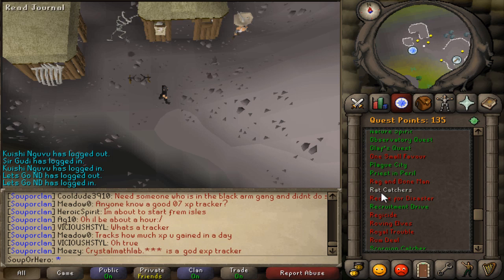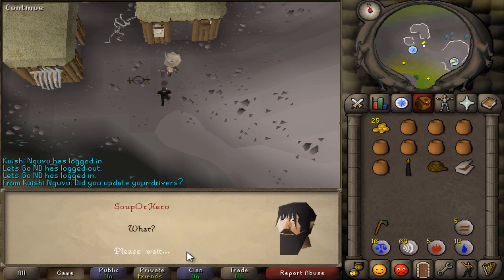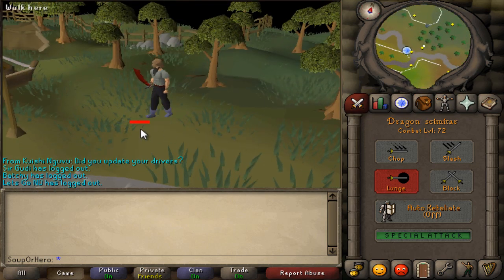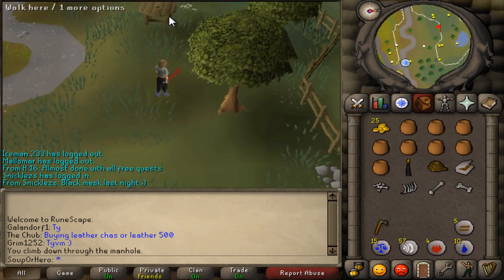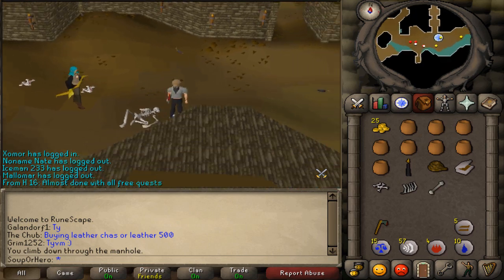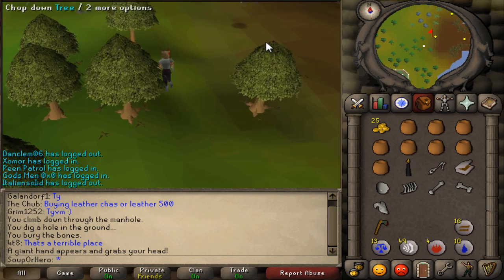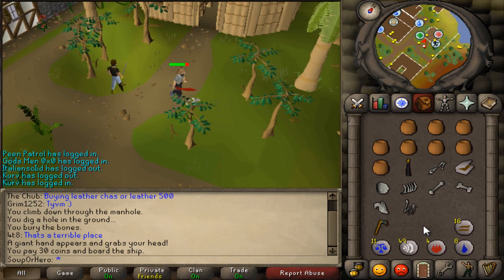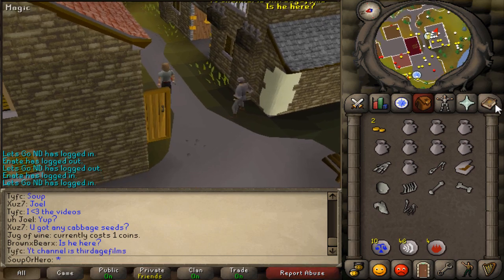Runescape 2007 Quest Guides: Rag and Bone Man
A like would be greatly appreciated! Motivates me to get more guides out. :) Quest Requirements and Rewards are below!

Required

    Skills: None.
    Quests: None.
    Items: 1x Bear Ribs*, 1x Big Frog Leg*, 10x Coins, 8x Empty Pot, 1x Giant Bat Wing*, 1x Giant Rat Bone*, 1x Goblin Skull*, 8x Jug of Vinegar, 1x Light Source (eg. Bullseye Lantern), 8x Logs, 1x Monkey Paw*, 1x Ram Skull*, 1x Rope, 1x Tinderbox, 1x Unicorn Bone*

* Indicates an item that is obtained during this quest.
Recommended

    Skills: None.
    Quests: None.
    Items: Ardougne Teleport method, Camelot Teleport method, Falador Teleport method, Lumbridge Teleport method, Varrock Teleport method

Rewards

    Either a Bonesack or Ram Skull Helmet according to your choice. If you lose any of them, you can get a free replacement from the Odd Old Man. You can also speak to him to swap the items.
    5,000 Prayer experience
    1 Quest Point
A Like and Follow Would Be Appreciated!